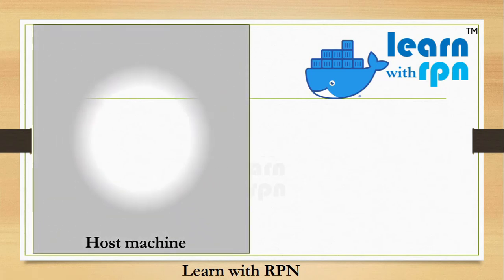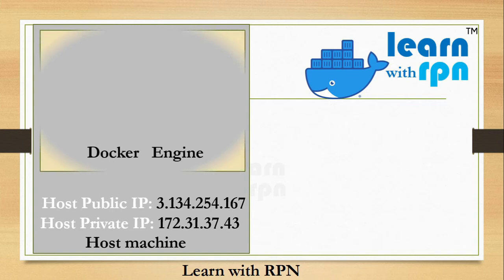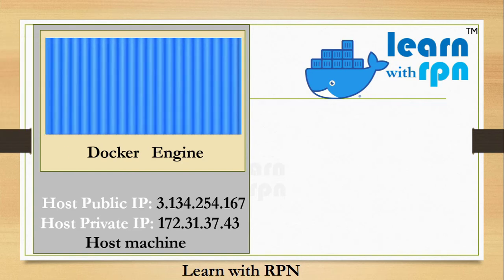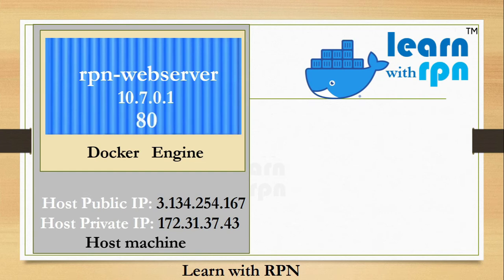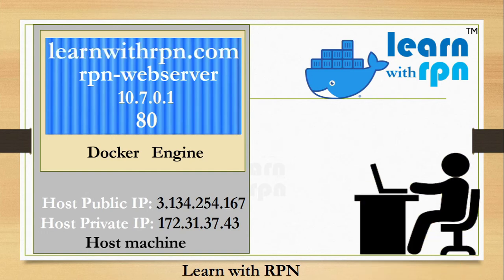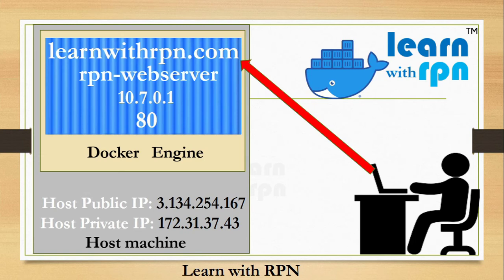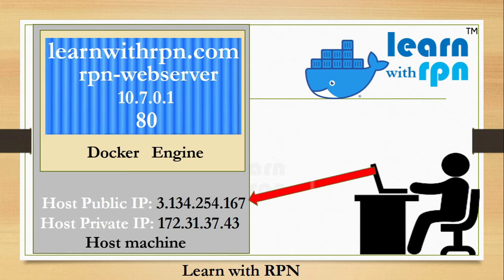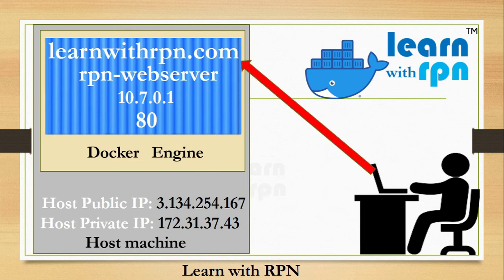Docker networking and mapping port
Let's learn how to map port in docker networking. complete docker playlist available